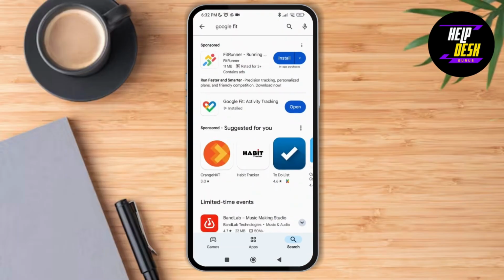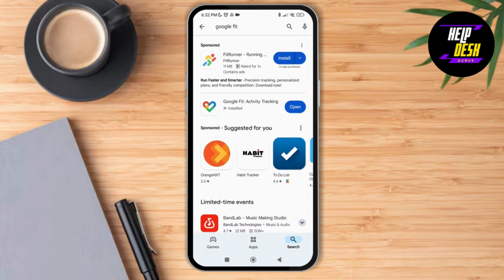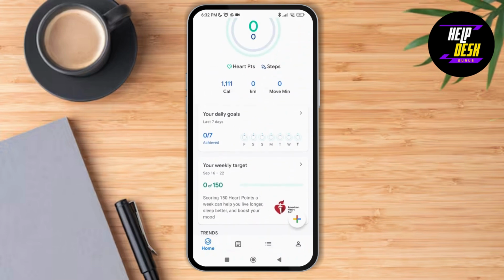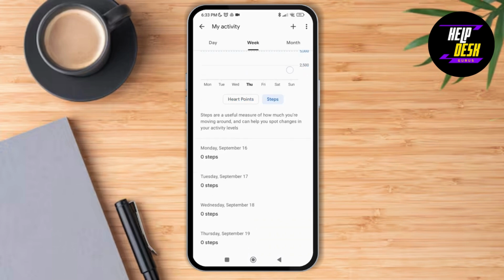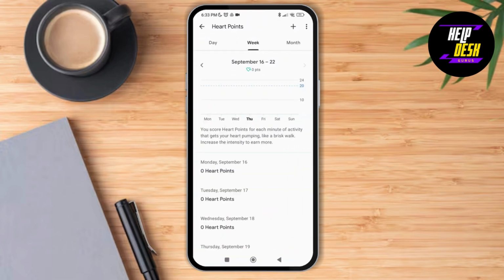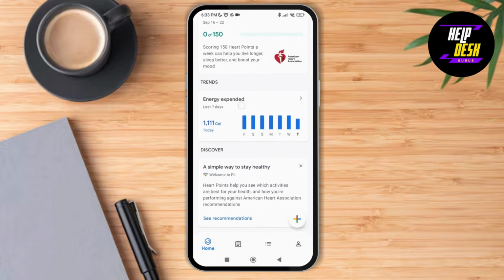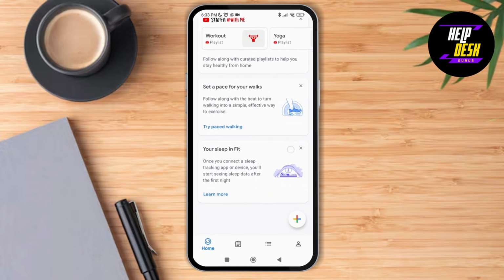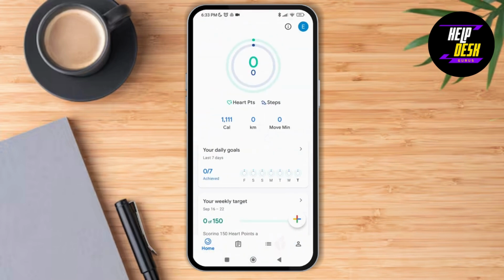How to use Google Fit App on Android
Welcome to our step-by-step guide on "How to Use Google Fit App on Android"! If you're looking to track your fitness and health goals using your Android device, this video is perfect for you. We'll walk you through the features of the Google Fit app, how to set it up, and tips for maximizing its potential. From tracking your workouts to monitoring your heart rate, these insights will help you make the most of Google Fit and achieve your fitness objectives.

In this video, you'll learn:

How to set up the Google Fit app on Android
How to track your workouts with Google Fit
How to monitor your heart rate and activity levels
Tips for using Google Fit effectively
How to integrate Google Fit with other fitness apps